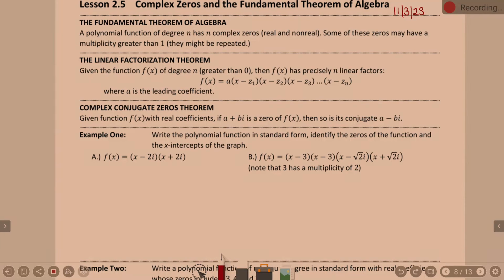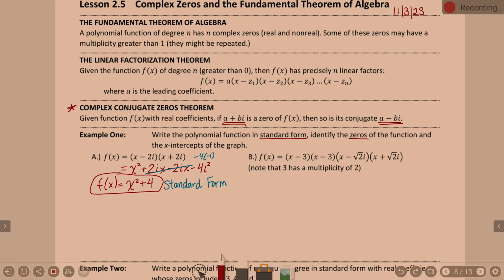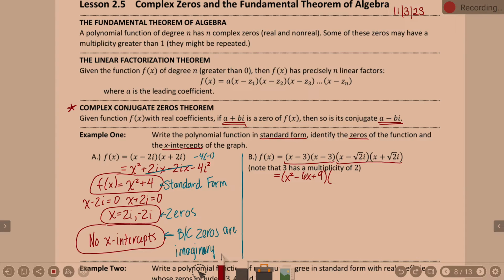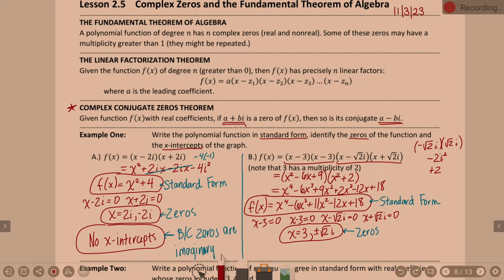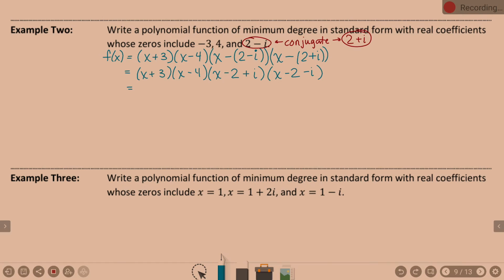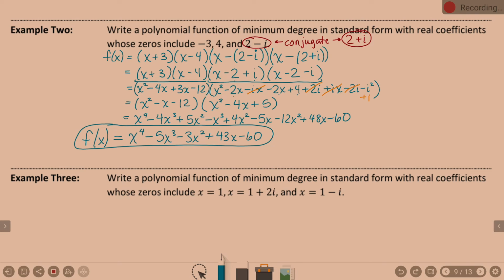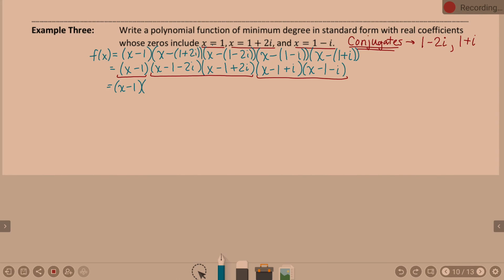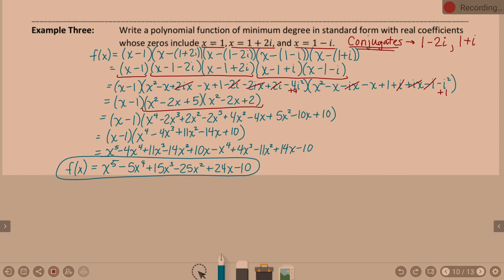PC Lesson 2 5 Day 1